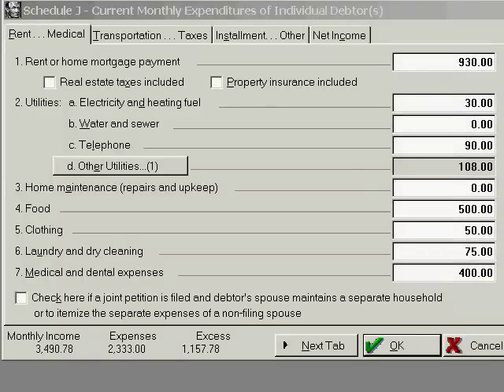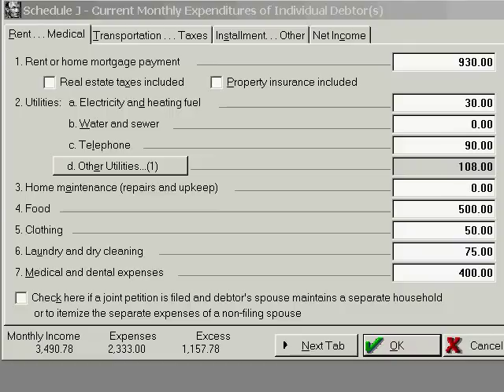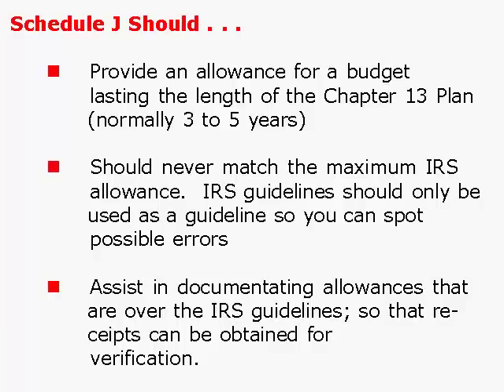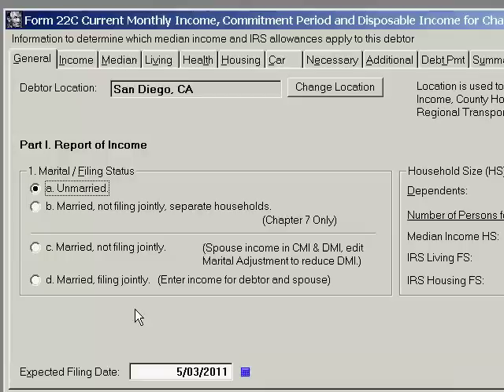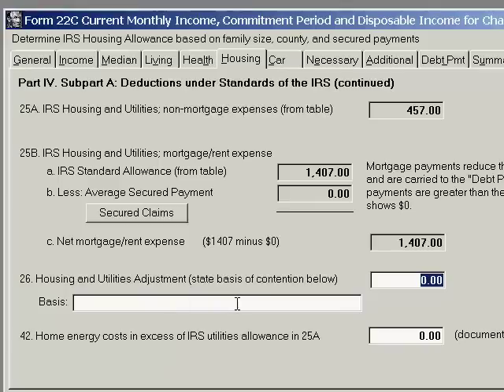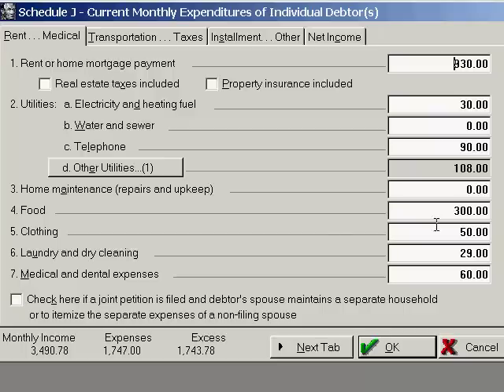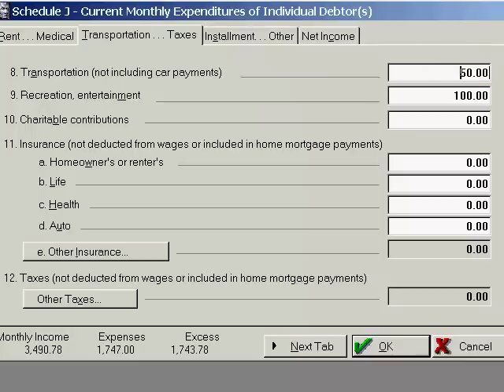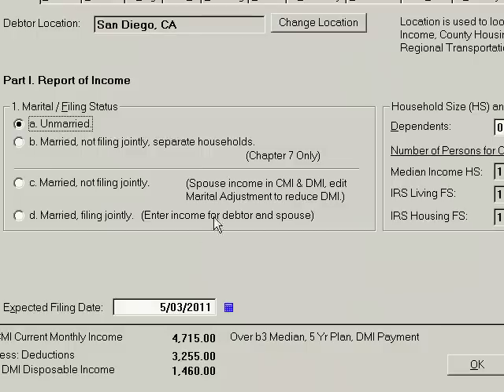Tips for Schedule J of the Bankruptcy Petition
This video provides tips for balancing Schedule J with the disposable monthly income of the bankruptcy petition as it relates to a Chapter 13.